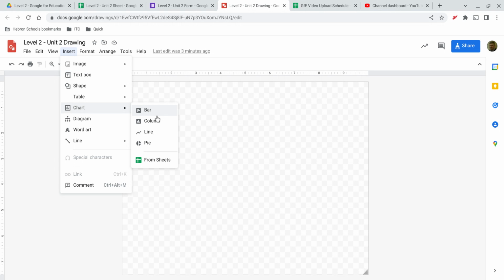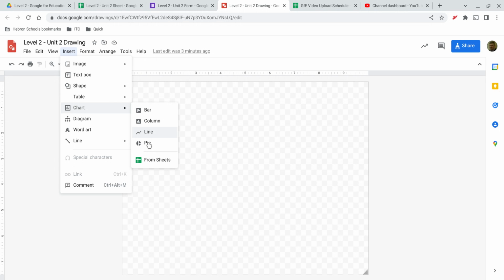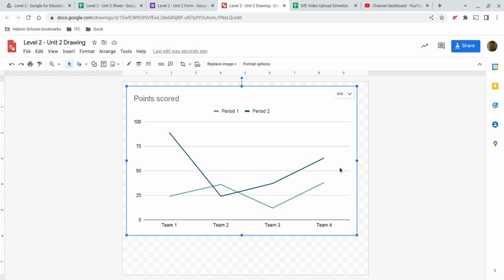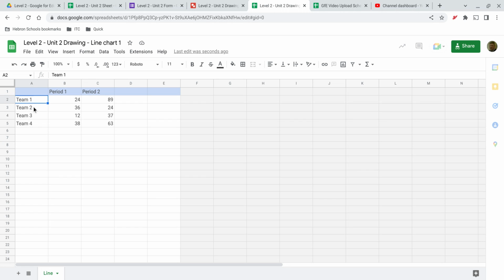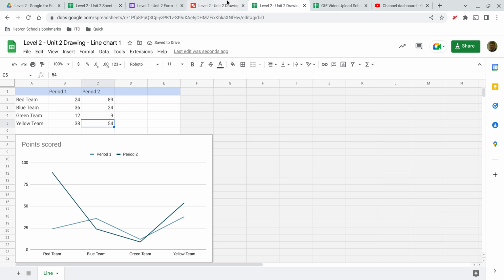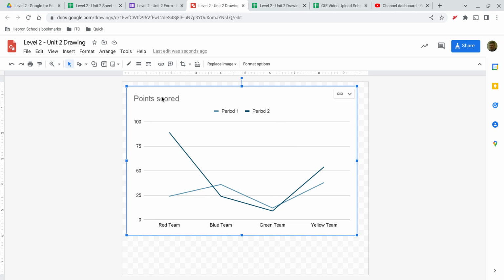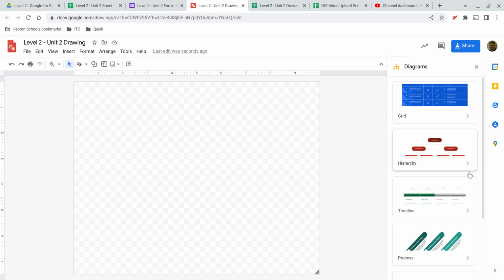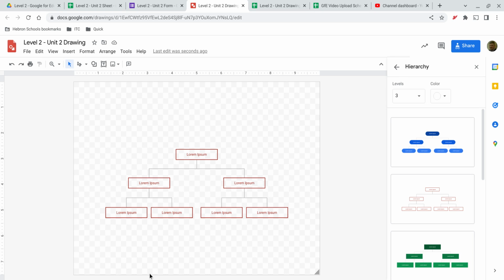Add Charts and Diagrams to Google Drawings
In this video I show you how to add charts and diagrams to Google Drawings.